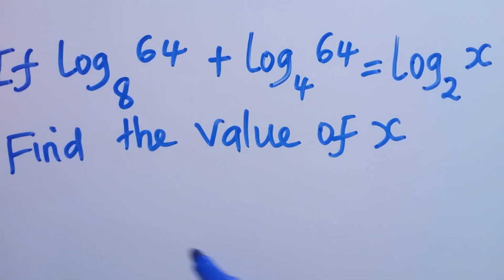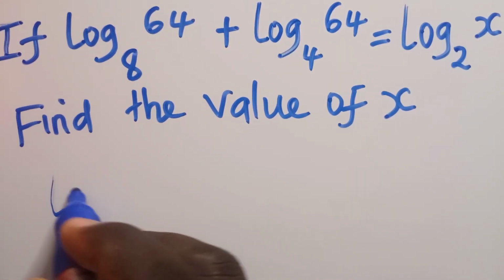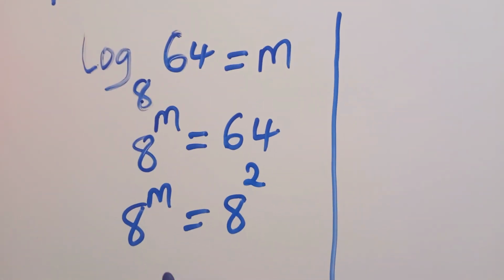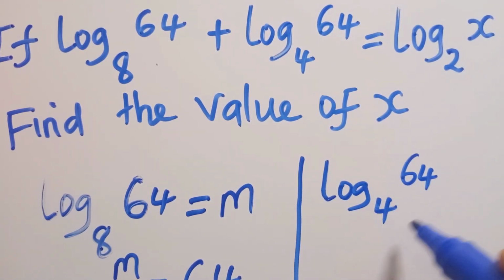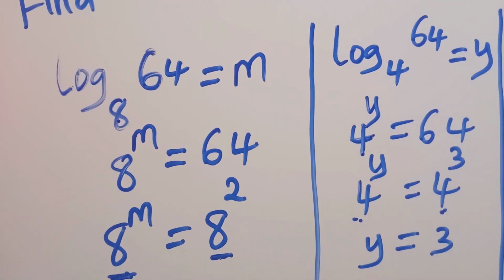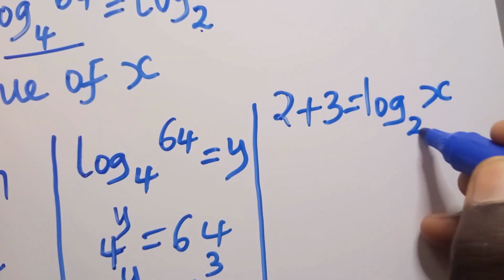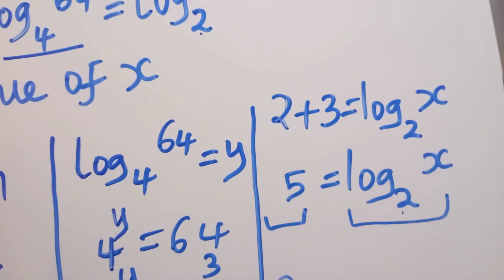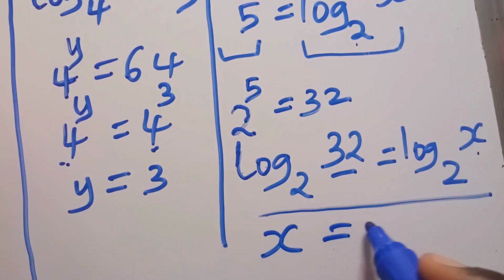Using the laws of logarithms to solve the logarithmic equation